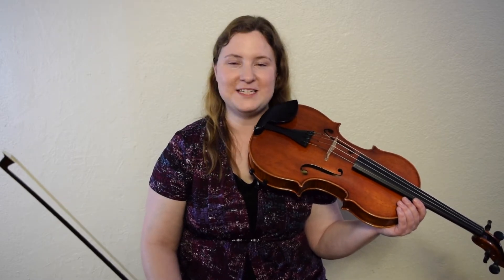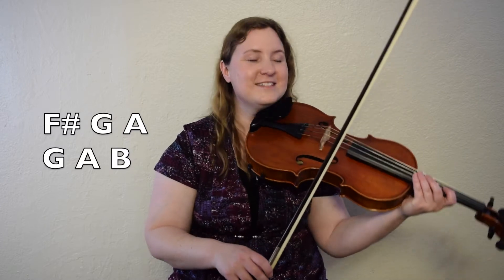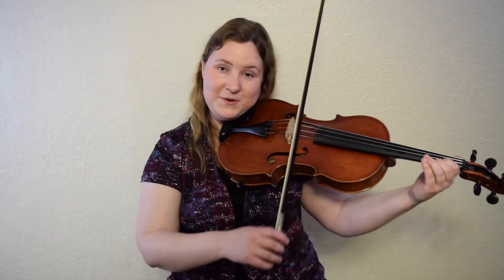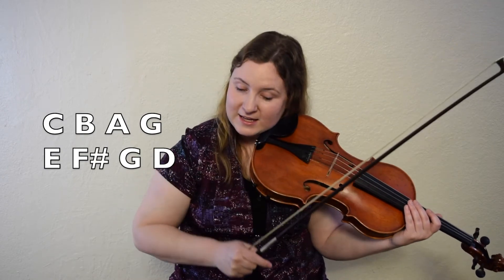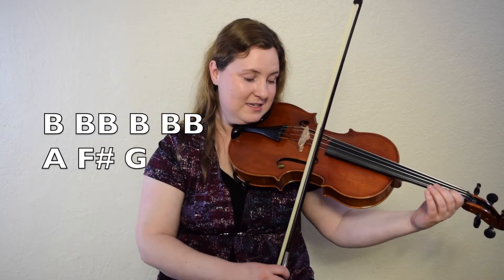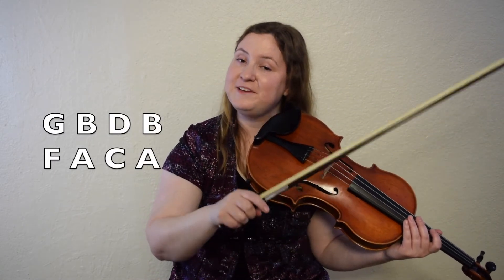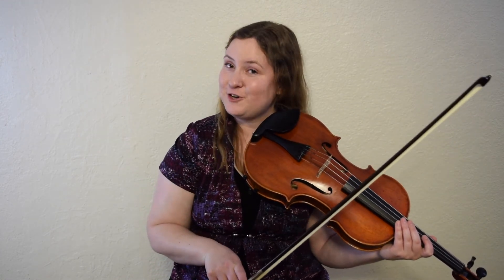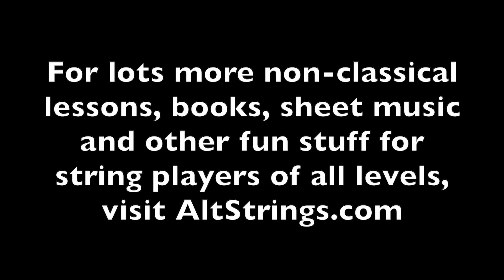#13 La Bastringue - AltStrings Fiddle Method for Orchestra Violin, Viola, Cello and Bass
Learn to play La Bastringue, song #13 in AltStrings Fiddle Method for Orchestra, Book 1.

AltStrings Fiddle Method Book 1 is designed to give beginning and early intermediate string players a solid start in the world of traditional music, while reinforcing good habits on their instruments. As students progress, they learn skills necessary for playing folk music together, including: playing chords, rhythmic accompaniment techniques and creating harmonies. They also learn to move their bows and fingers to sound like traditional musicians, preserving important culturally-specific playing techniques for the next generations.

Check out altstrings.com for the book for this lesson, as well as other lessons, sheet music and lots more!